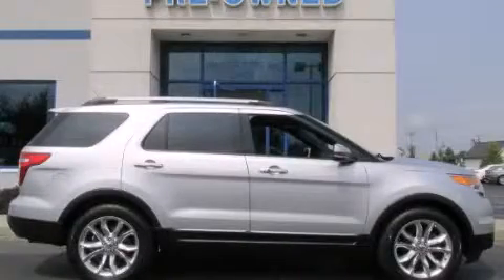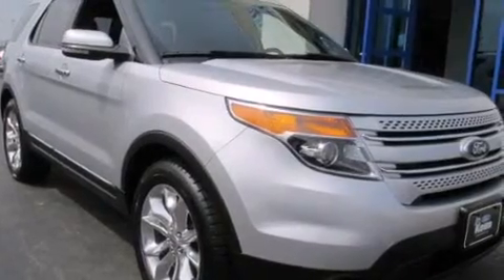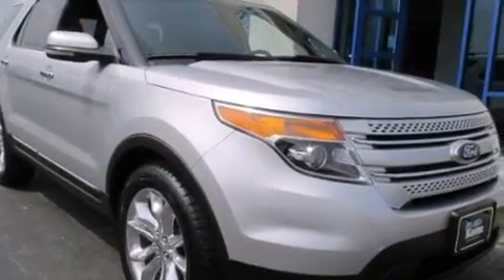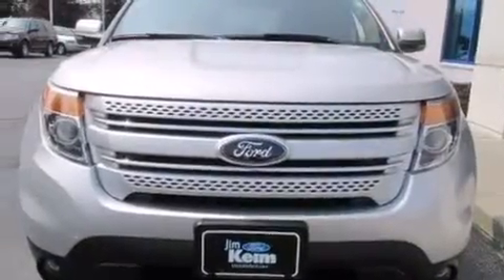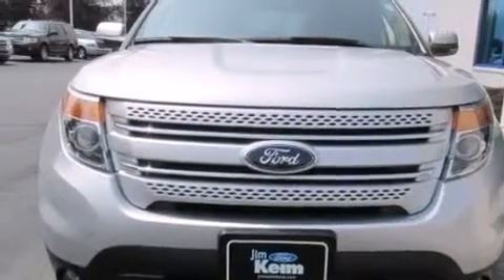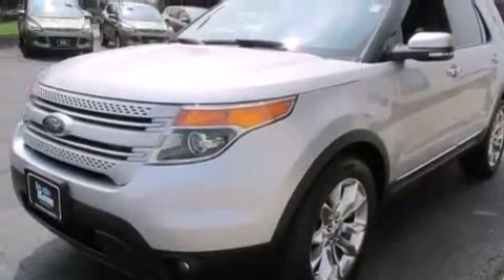2011 Ford Explorer Columbus OH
Year : 2011
 Make : Ford
 Model : Explorer
 Engine : 3.5L 6-Cylinder
 Trans . : automatic
 Exterior : Ingot Silver Metallic
 Miles : 44,845
 Interior : Charcoal Black

 Preowned 2011 Ford Explorer Columbus OH